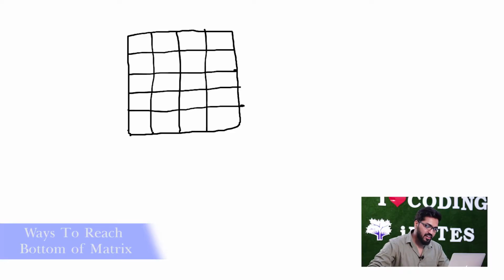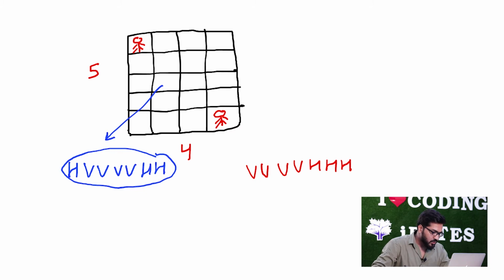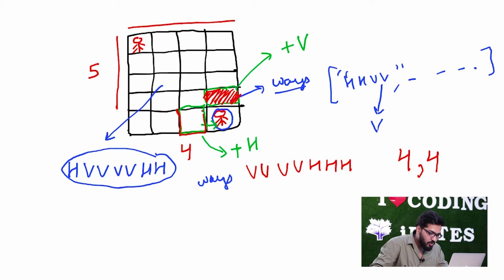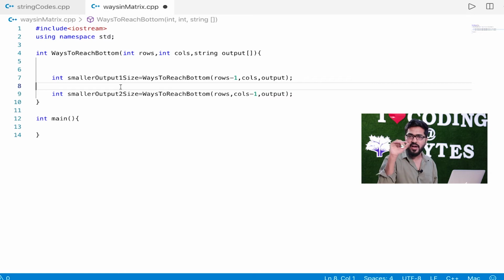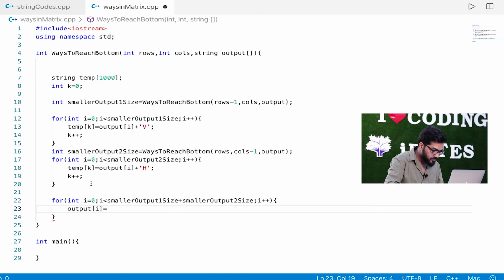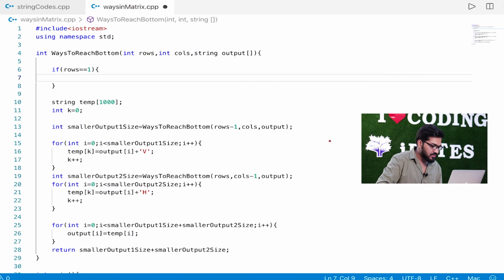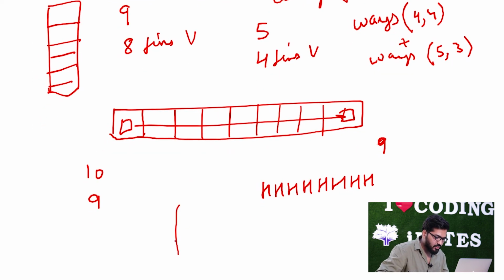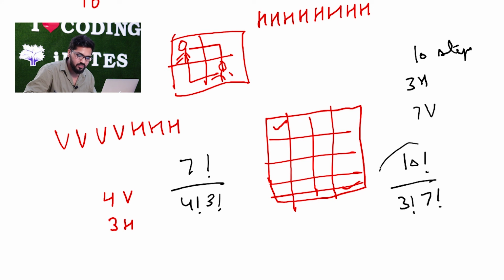Lecture 48 - Ways to Reach Bottom of Matrix || C++ DS Algo Placement Course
. In this Video,We Learn how to Print all ways to reach bottom of a matrix using Recursion in C++
Lecture By :Mohit Gupta(IIT BHU Alumnus,Ex Software Engineer)